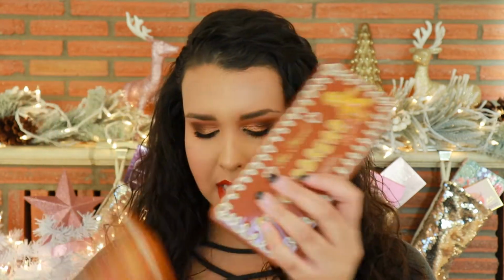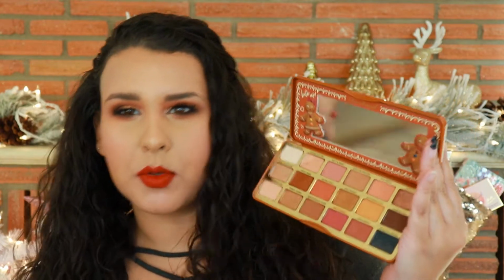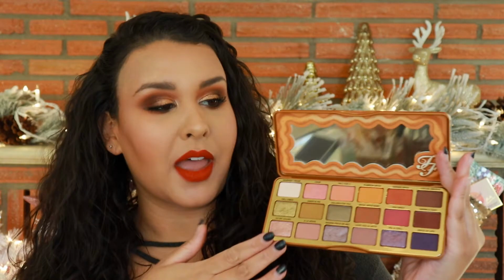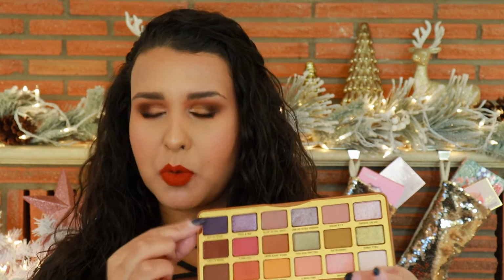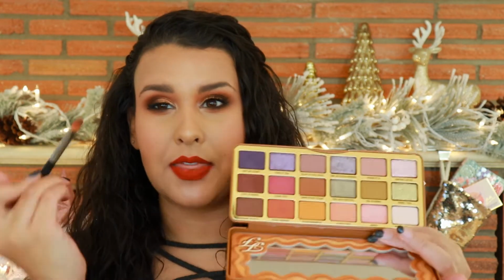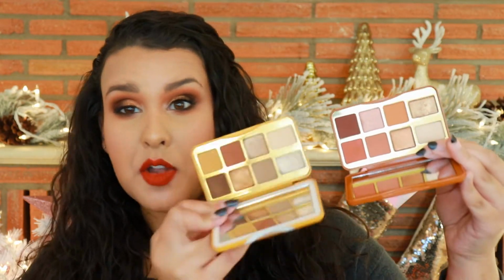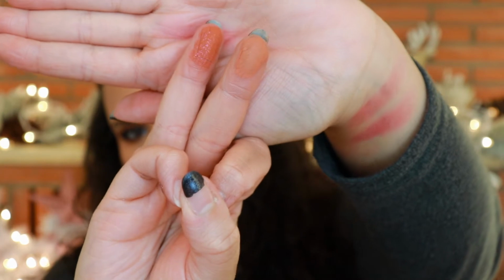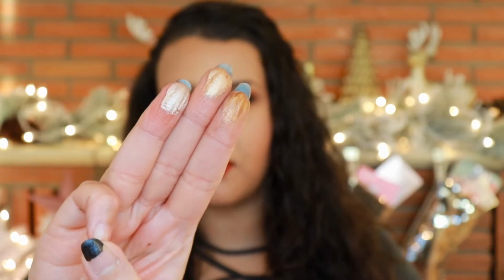Too Faced Holiday Collection 2020 | Pumpkin Spice & Salted Carmel Palettes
Hello! Or I suppose I should say, I'm back!
Happy Christmas, Eve! It’s been a slow start to the holiday season for our household, but Christmas time is really here and I am so excited! I thought I should jump right into the seep end with the holiday makeup ads today I am reviewing a few things from the Too Faced Holiday collection.
Be Beautiful, My Loves!

| PRODUCTS FEATURED |
Too Faced Salted Caramel Palette | $27 (on sale for $16)
Too Faced Pumpkin Pie Palette | $49
Mentioned: Too Faced Mini Gingerbread Spice Palette $27 (on sale for $16)

| MAKEUP WORN |
Huda Beauty Stick Foundation // 330N Butter Pecan
Tarte Shape Tape Concealer // Tan Sand
Kylie Cosmetics Concealer // Maple
Landcome Long Time No Shine Loose Setting Powder
Too Faced Gingerbread Man Bronzer
Too Faced Cinnamon Bear Blush
Too Faced Star Palette Highlighters (Holiday 2019)
Benefit Precisely, My Brow Pencil
Fenty Beauty Brow MVP Pencil
Too Faced Salted Caramel Palette
Tarte Man Eater Mascarra
Too Faced Melted Matt Liquid Lipstick // Cinnamon Bear

| FOLLOW ME |
SNAPCHAT itsiftin
TicTok @itsiftin

I am a recently graduated grad student with my master's degree in Cinema and Media Studies. I love Makeup, Netflix and Afternoon Tea! Thank you so much for stopping by to check out my videos!

| YOUTUBE INSPIRATION |
I love so many YouTubers and these are the creators who have had the greatest impact on my channel!

Deck the Halls (Instrumental) by Jingle Punk